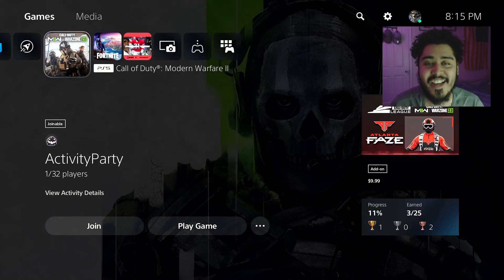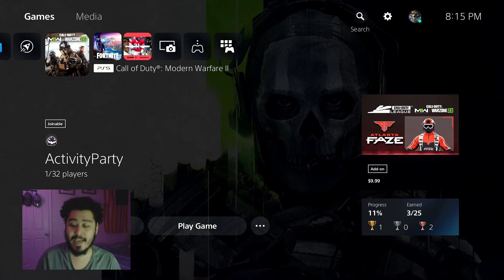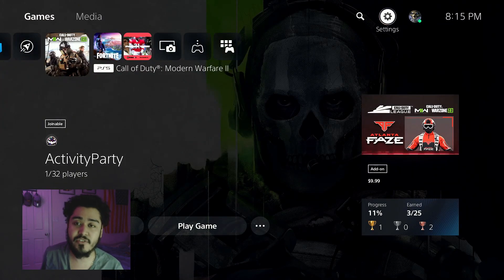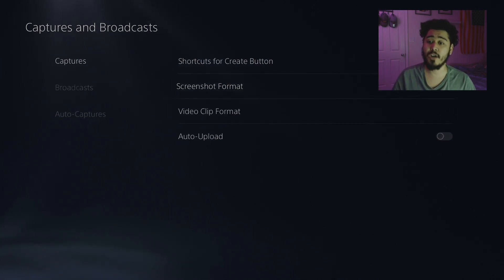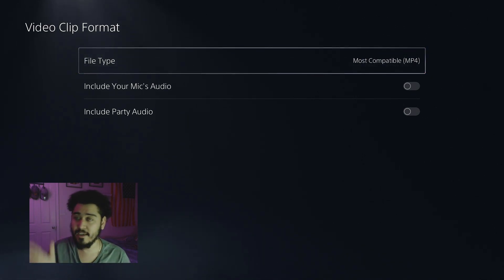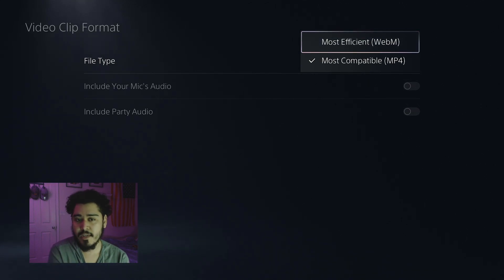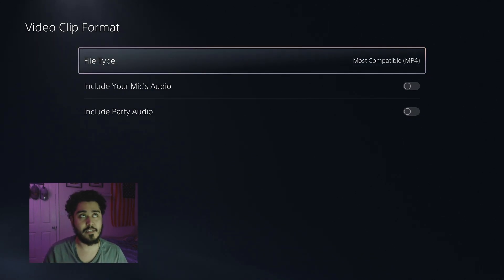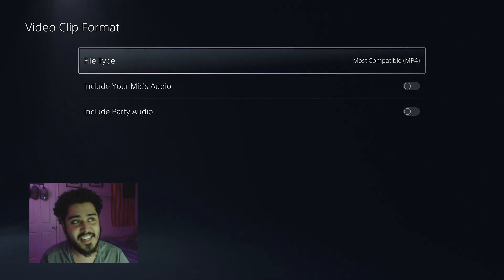PS5: How to Change Video Clip File Format Tutorial! (For Beginners) HOW TO CHANGE USB WEMB to MP4!